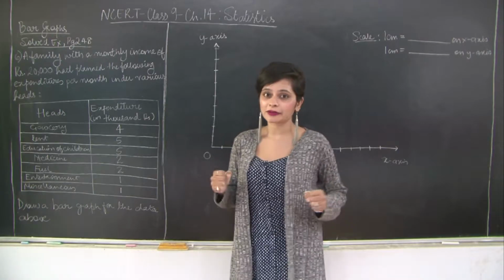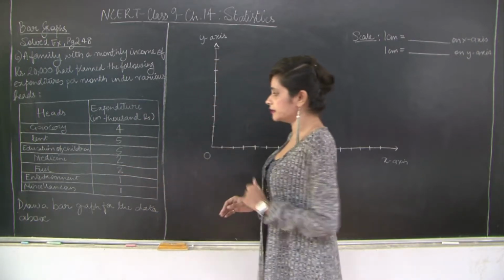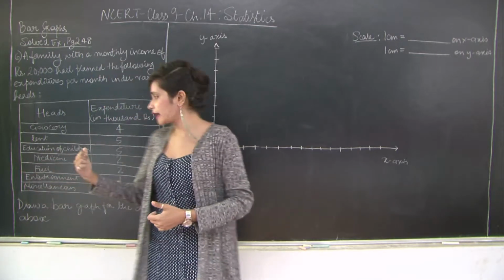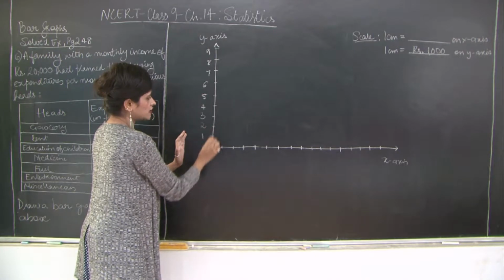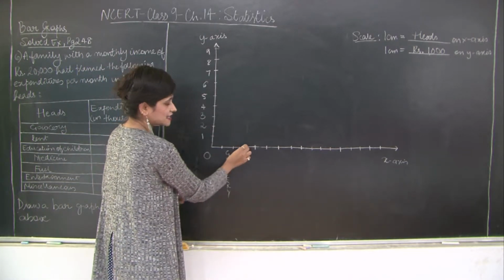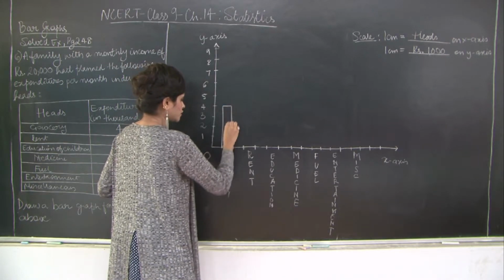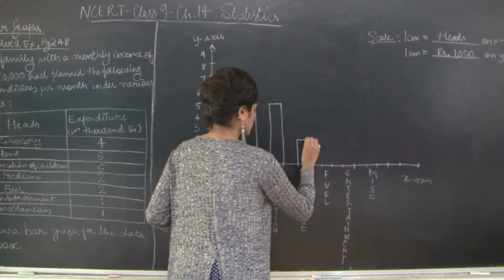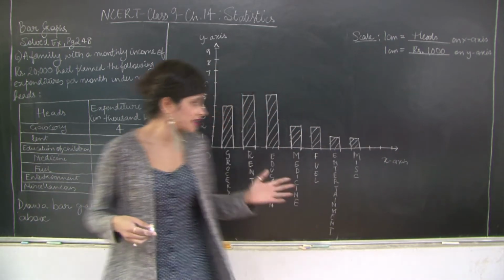CBSE l CLASS 9 l MATHS l CHAPTER 14 l STATISTICS l Solved Ex.6 l Page 248